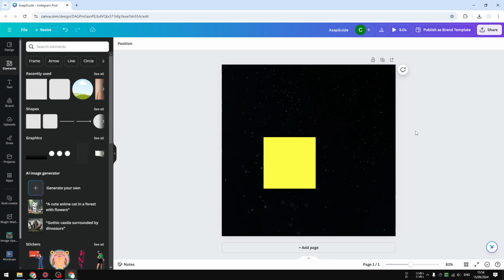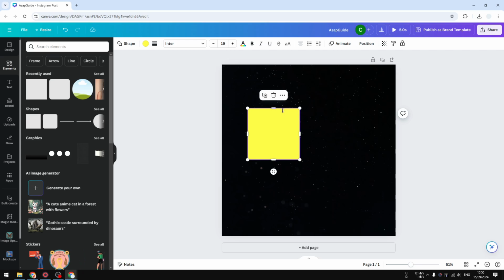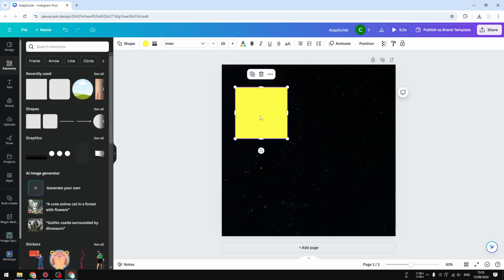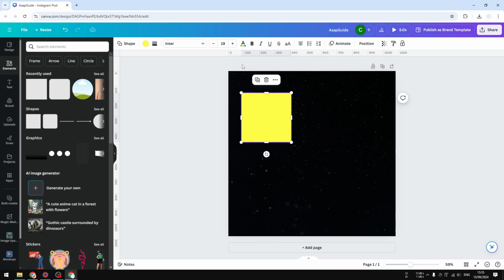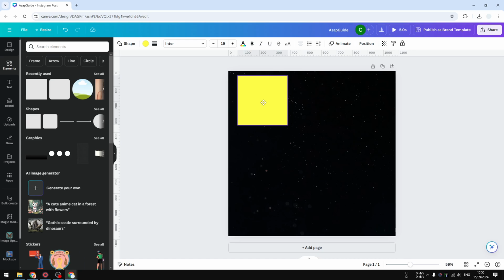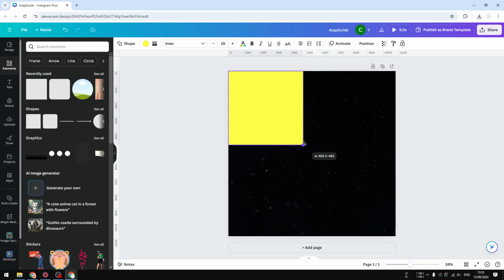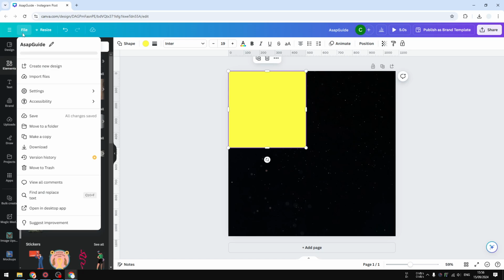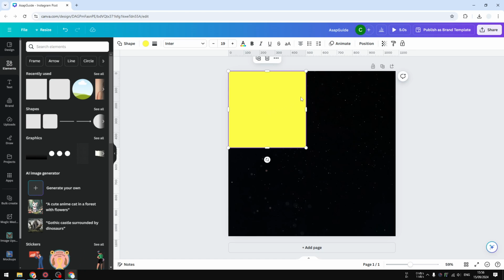How To Show Rulers In Canva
👉 Learn how to enable and utilize rulers in Canva to enhance your design precision. This quick guide will walk you through the steps to improve your layout and alignment skills effectively.